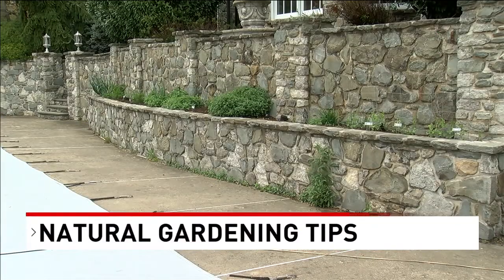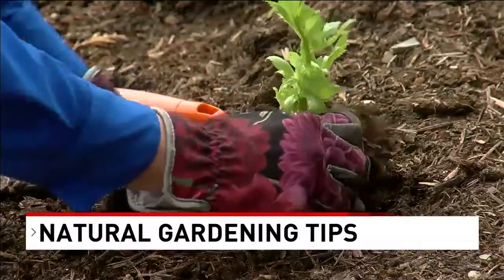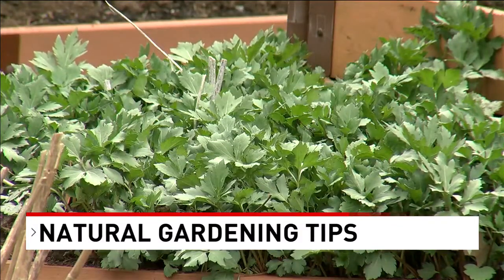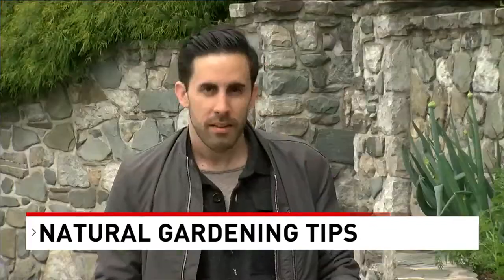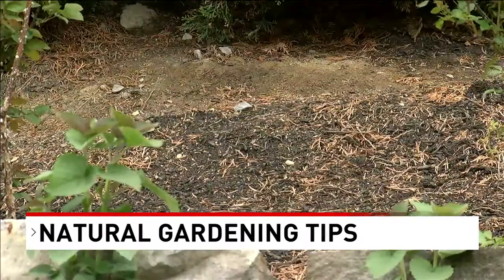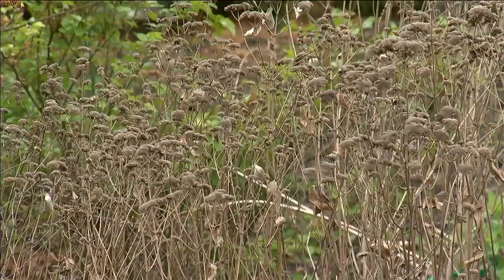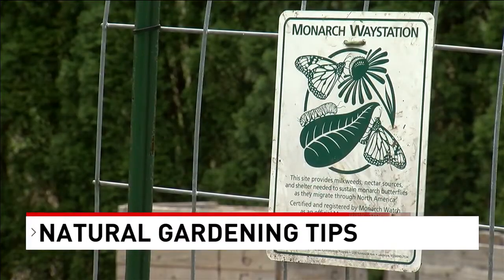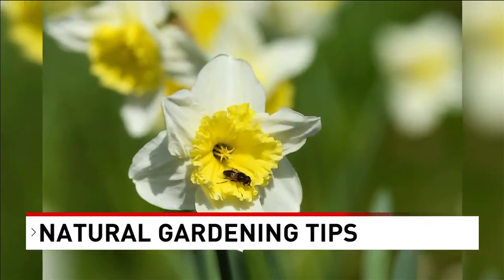Best ways to attract pollinators during spring gardening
We're several weeks into spring and many of you are ready to get your green thumb going and perhaps even grow your own food.

Over the past year, more people have been exercising their green thumb than ever. This is because more of us have been home due to COVID-19.